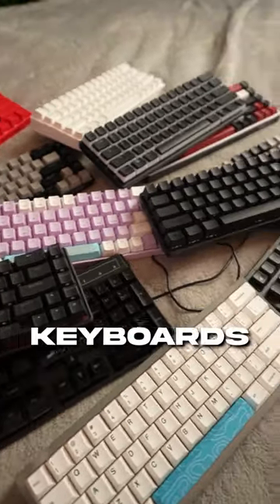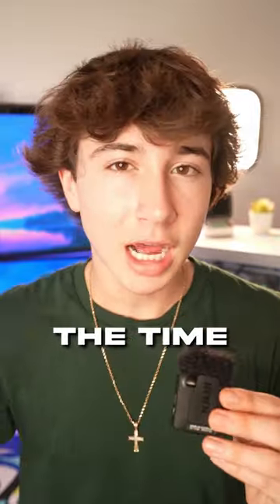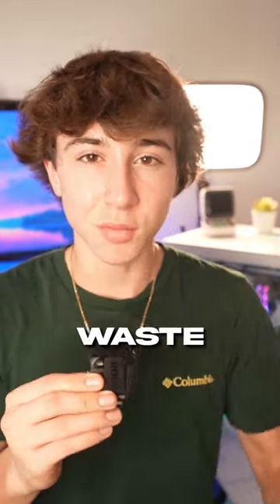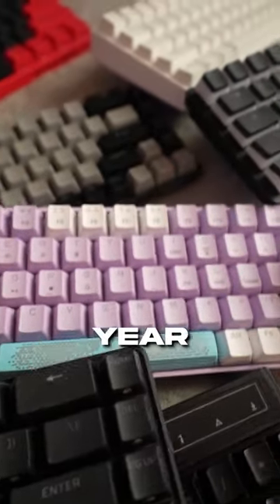I have way to many keyboards...